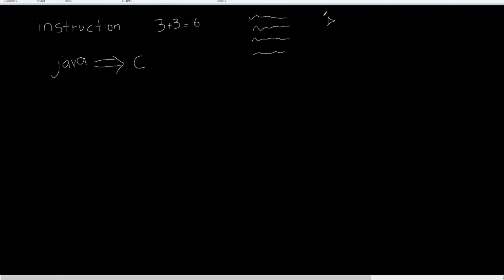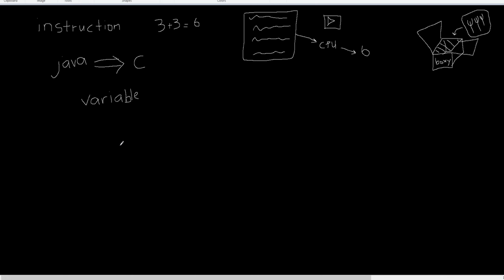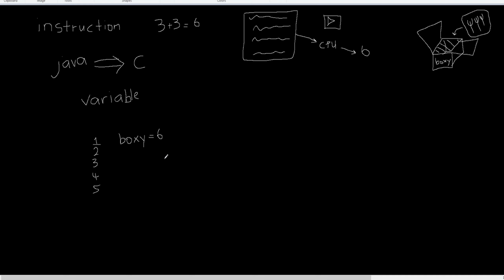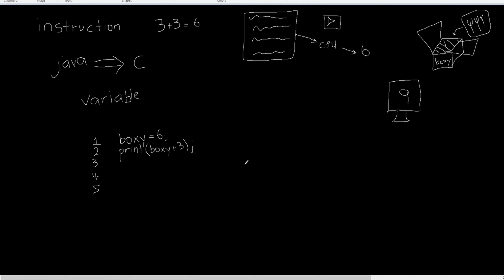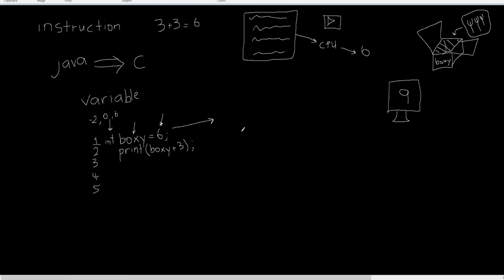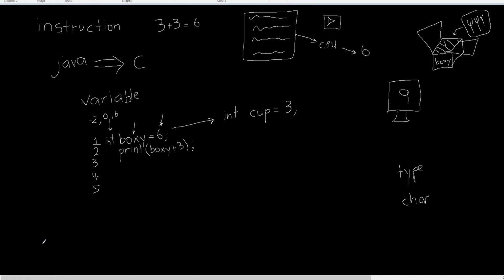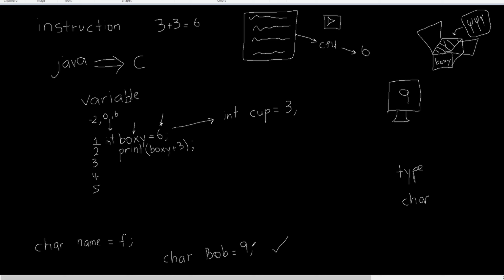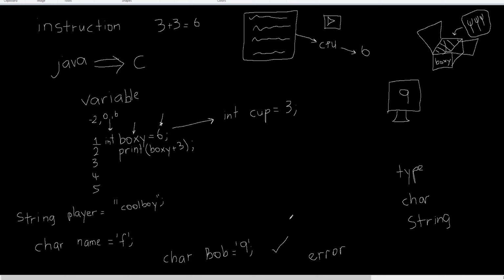Learn code for absolute beginners (to fall asleep) [ASMR]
Enjoy this relaxing video and learn about basic computer code (I mainly just talk about variables). This ASMR introduction to java should send you off to sleep. Feedback is greatly appreciated!